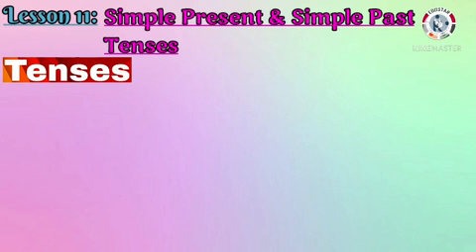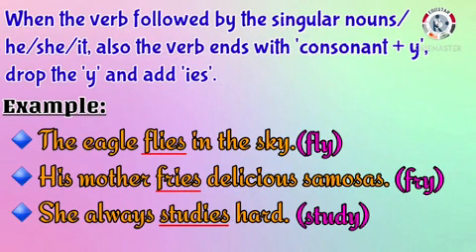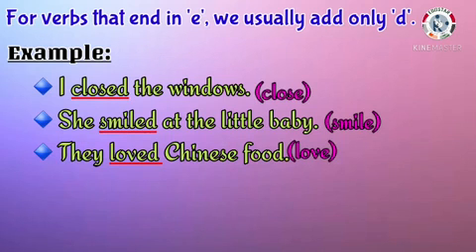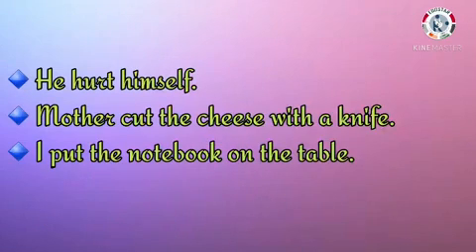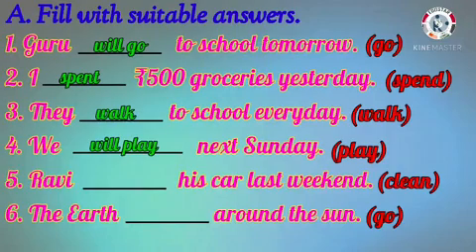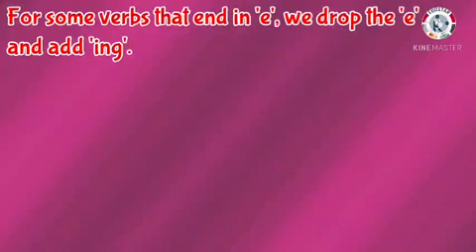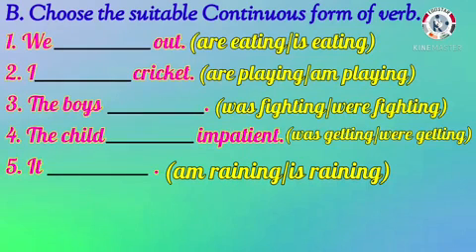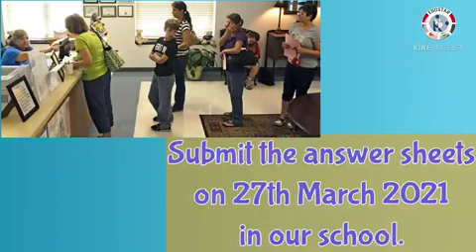Class.3 : ENGLISH : Grammar : Lesson (11,12 & 13)